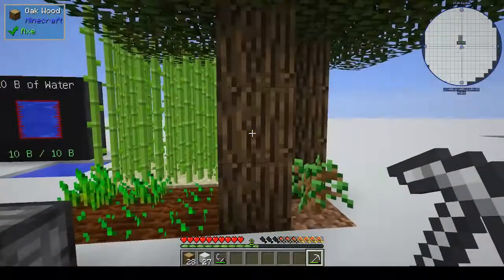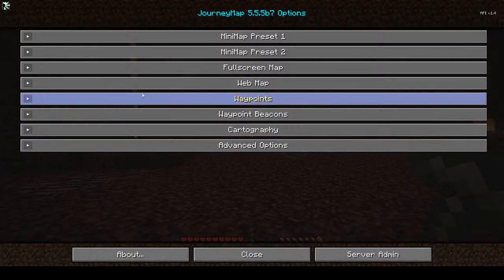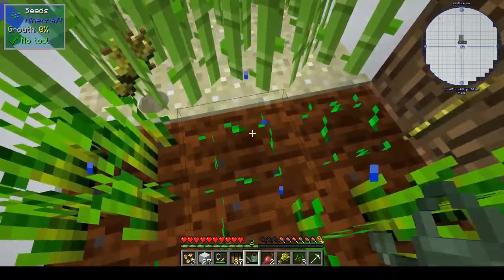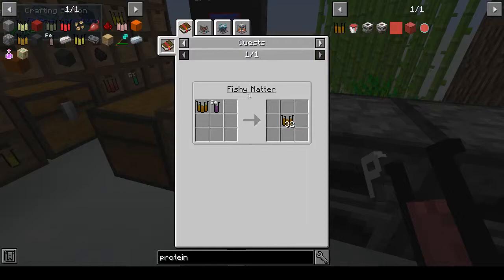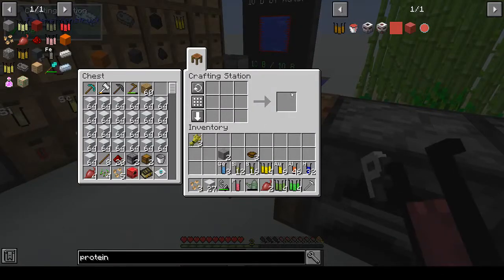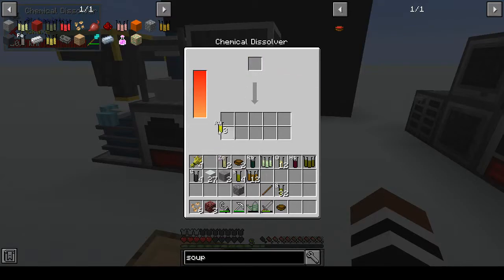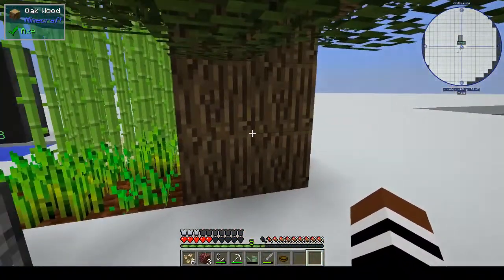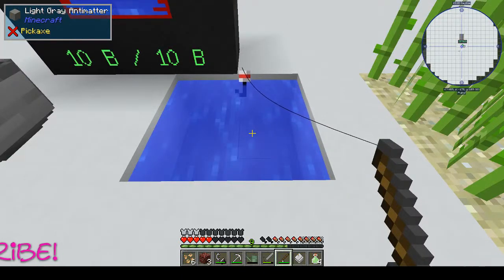Playing tag with zombie pigmen! | Antimatter Chemistry | Ep 5 | Modded Minecraft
Today I go into the nether, and get a little to friendly with the zombie pigmen!

Interlude:
Song: Feel The Drums (feat. Sketchomatic) - Sketchomatic & Splyce